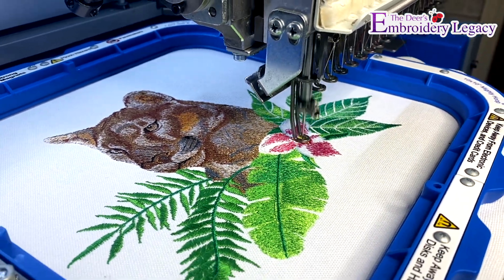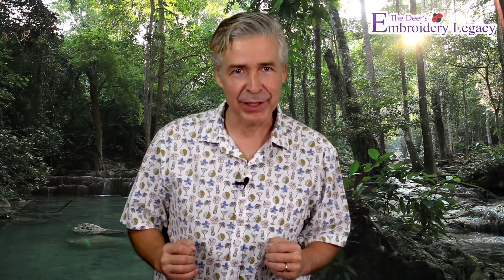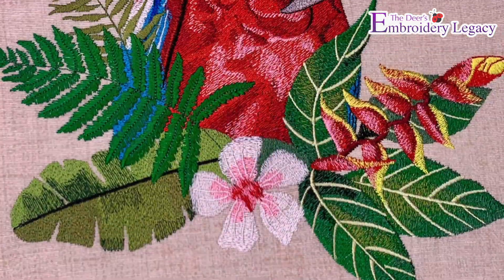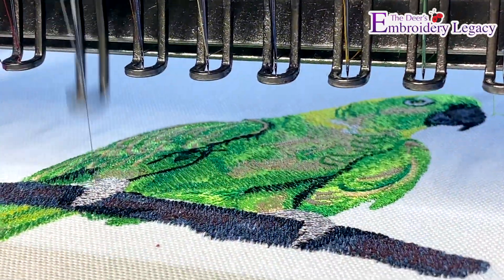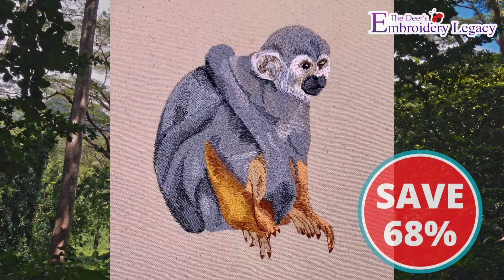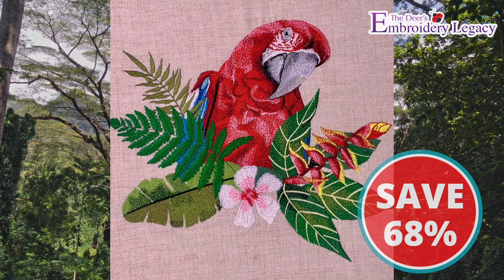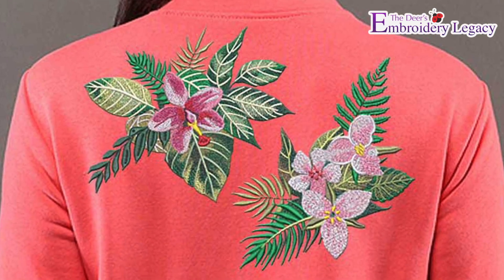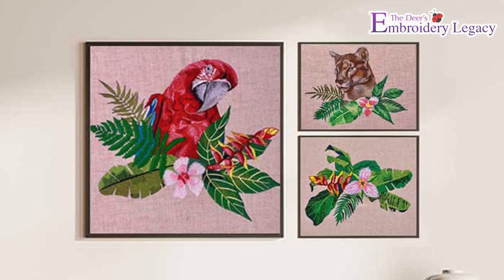New Rainforest Embroidery Designs 🧵 Save 68%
Get ready to bust out your colorful threads and add a tropic twist to your next embroidery project with our new Premium Rainforest Wildlife Collection! 🦜

As the newest addition to our John Deer signature series, these designs are guaranteed to draw the eye... Whether it be home decor, clothing, or anything else, brighten up your creations with the energetic colors the rainforest is famous for!

This collection features 11 artistic wildlife designs and 4 premium Legacy designs that’ll make you feel like you’re hiking the rainforest floor or zip-lining through a canopy top!

Don't miss out on this amazing sale on this design collection…